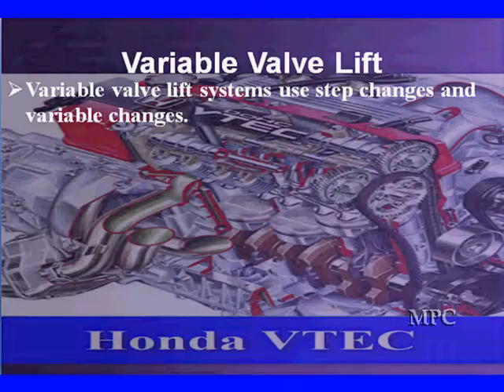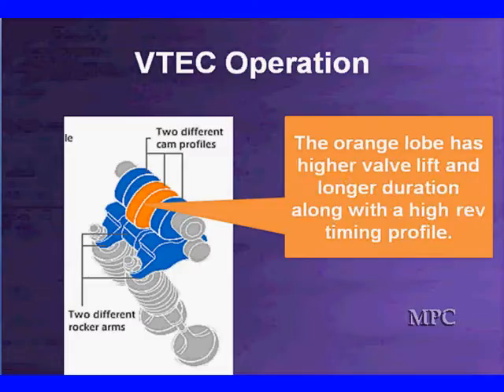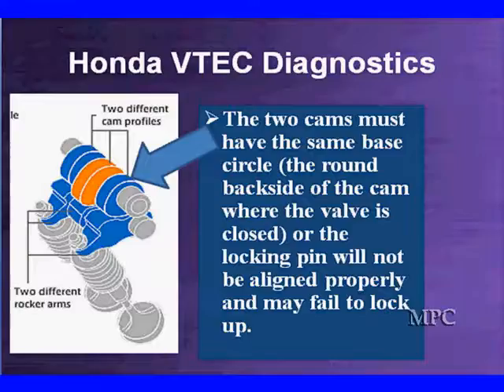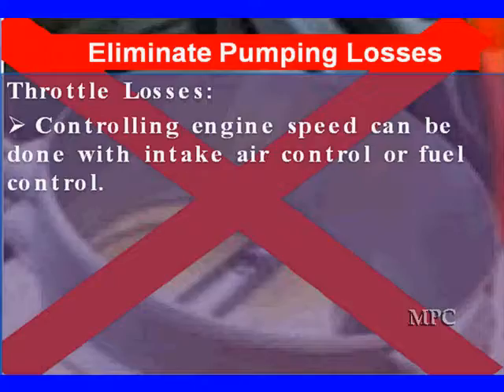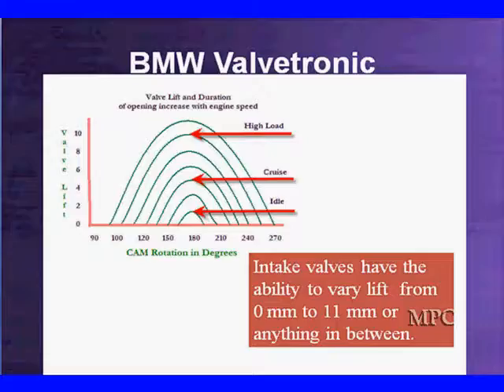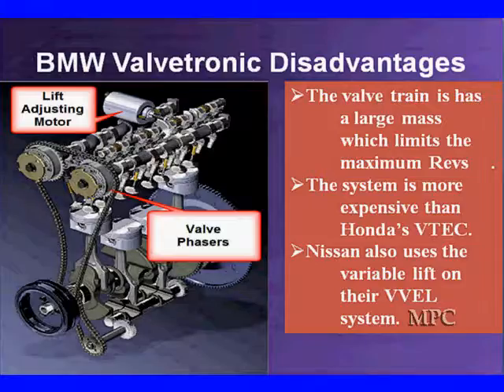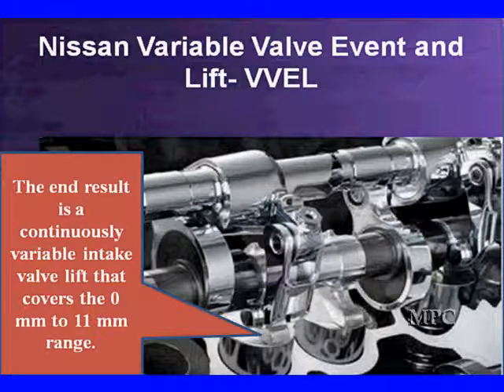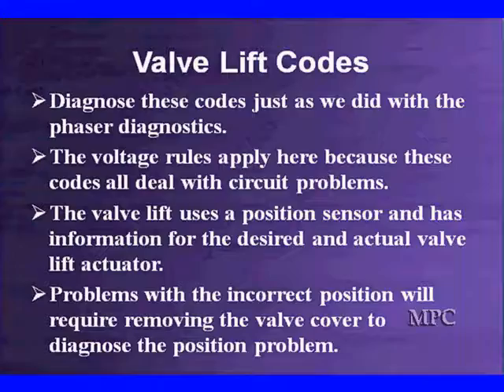4 Variable Valve Lift